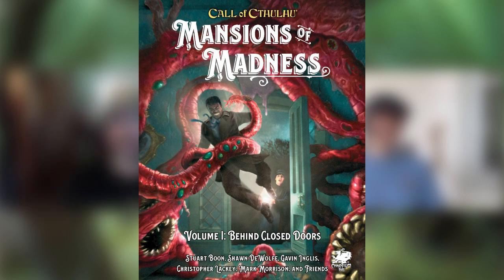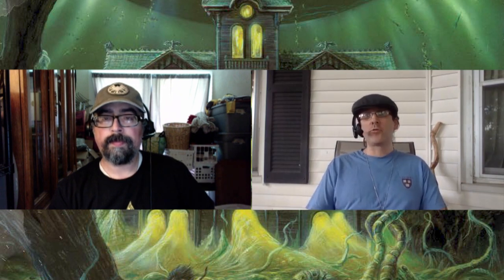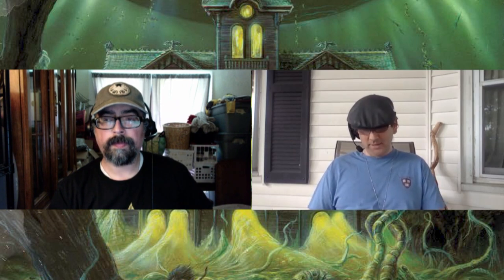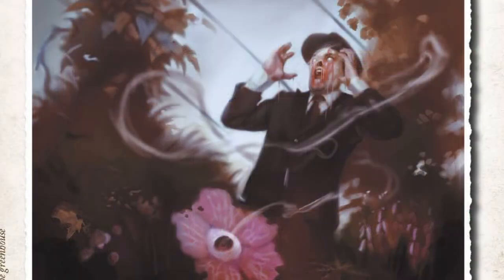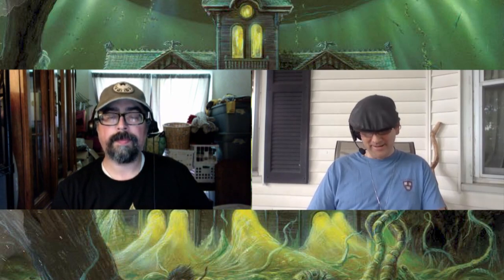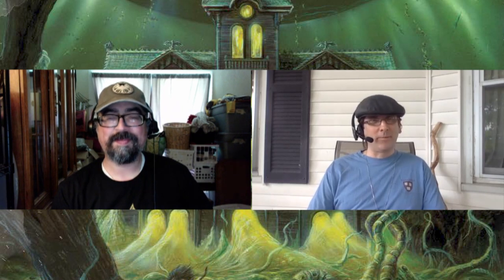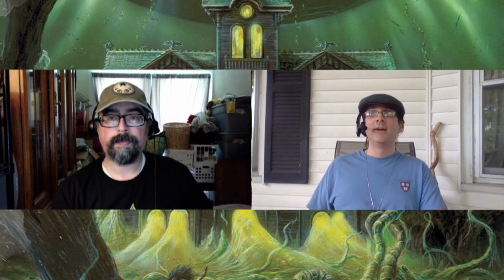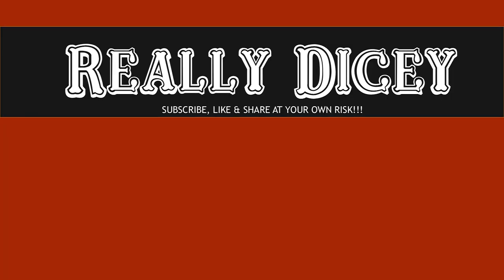Mansions of Madness - 7th Edition Call of Cthulhu Volume One Sourcebook SPOILER REVIEW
WARNING: There are Spoilers meant for Keepers or Game Masters only. If you are players, you may want to skip this video.

Matt and Manny discuss the first volume of a collection of stories called Mansion of Madness for your 7th Edition Call of Cthulhu RPG adventures. From Chaosium.